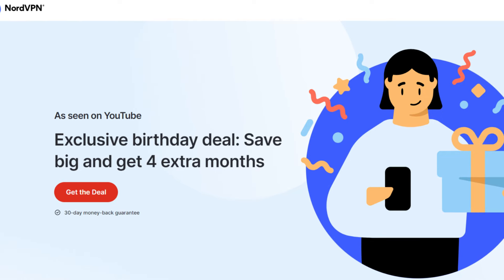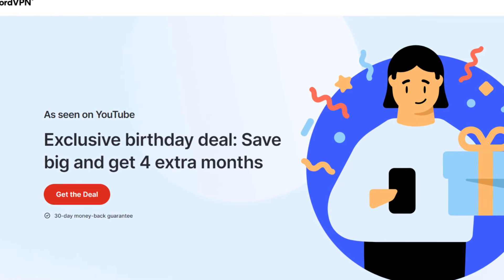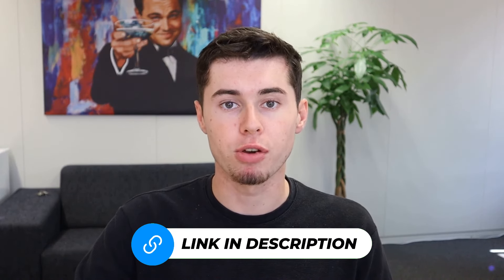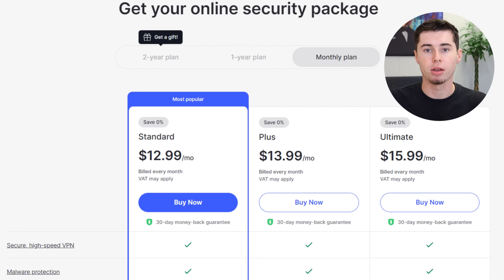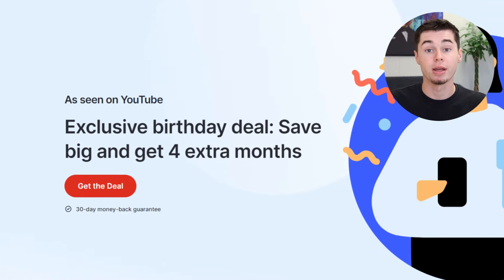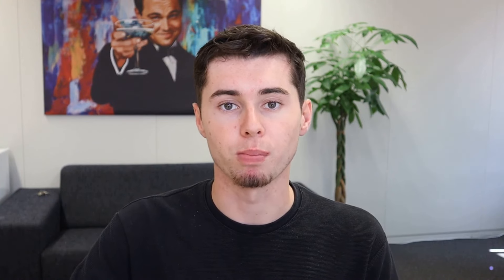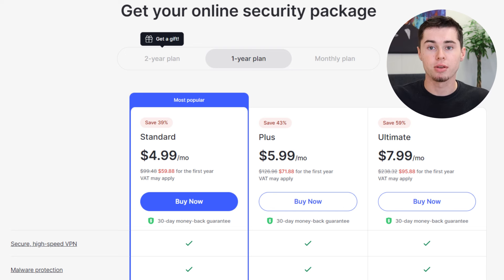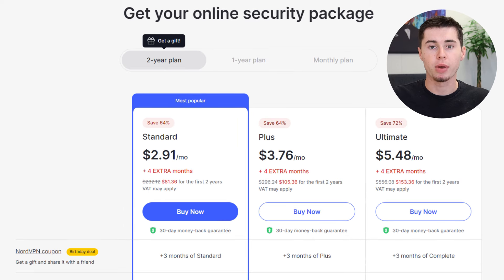NordVPN Coupon Code May 2024 - Claim Your NordVPN Discount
In this video, I'll reveal some exclusive NordVPN discount codes that can help you significantly reduce the cost of your subscription. Whether your goal is to boost your online privacy, access content from around the globe, or surf the web freely, NordVPN is your go-to choice.

👉 Here's what you'll learn:

- How to use NordVPN discount codes effectively
- Guidance on selecting the ideal NordVPN package for your needs